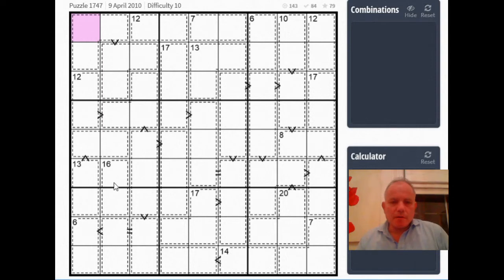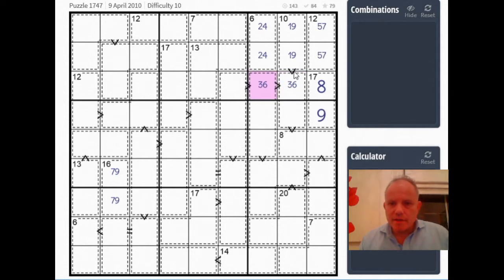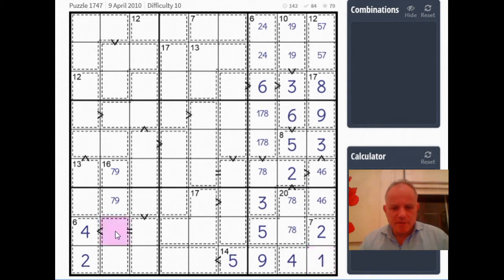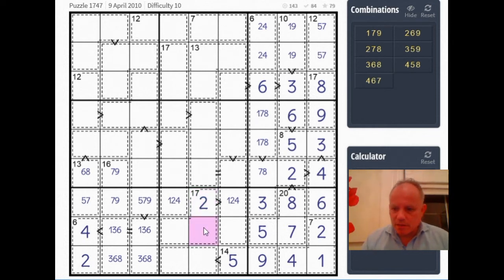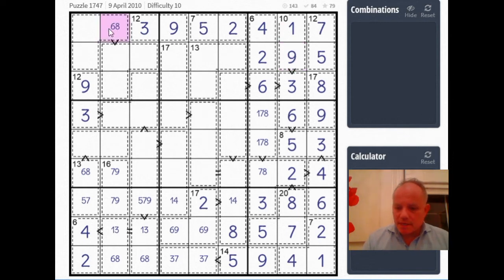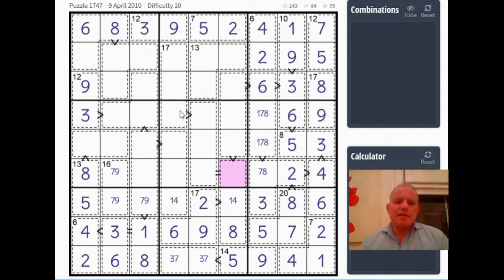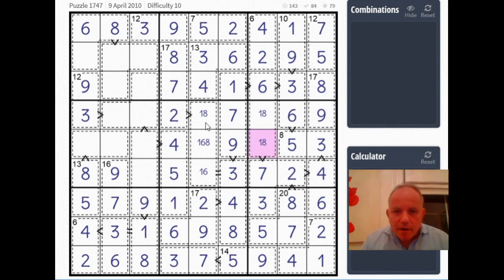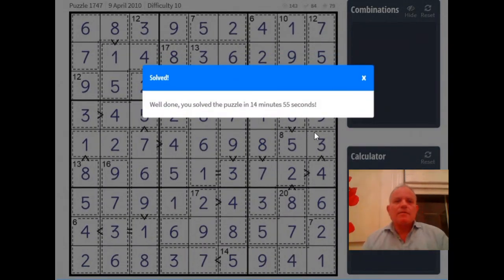Greater Than Killer, by Request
Mark talks us through a solve of a Greater-Than-Killer, rated 10 for difficulty